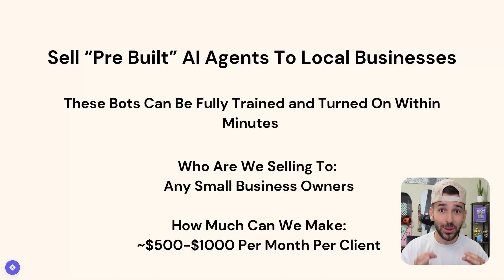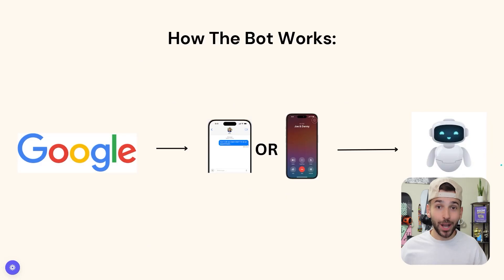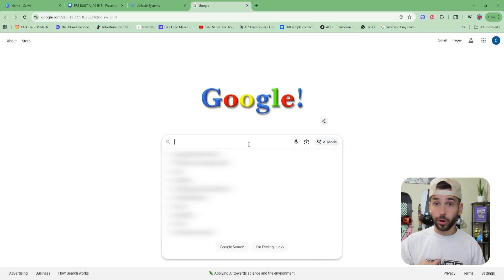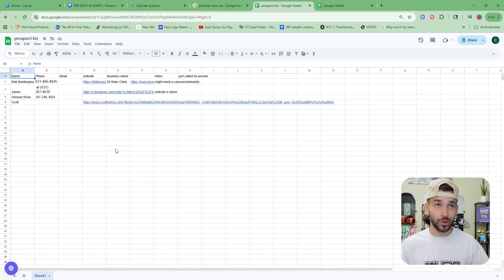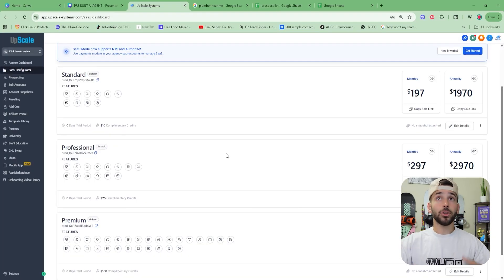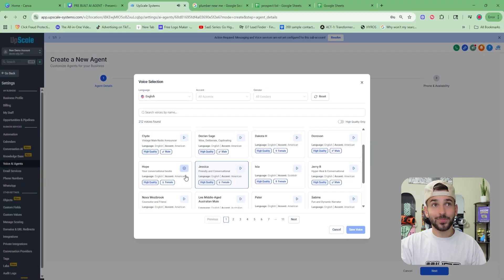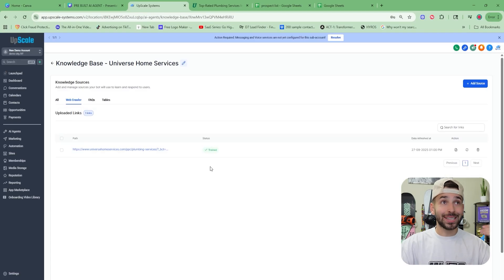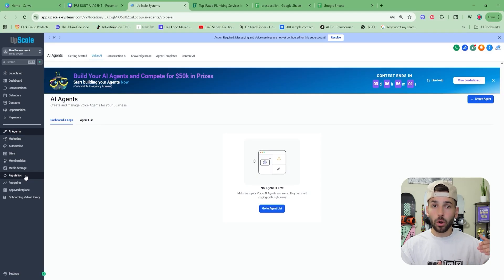Start Selling AI Agents To Small Businesses In Under 13 Minutes